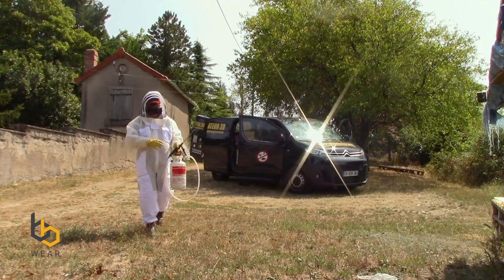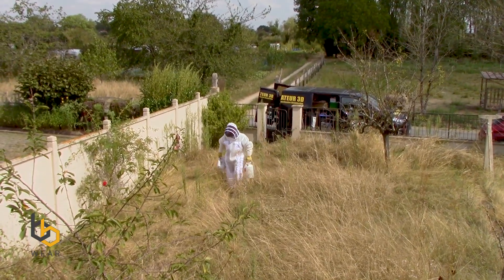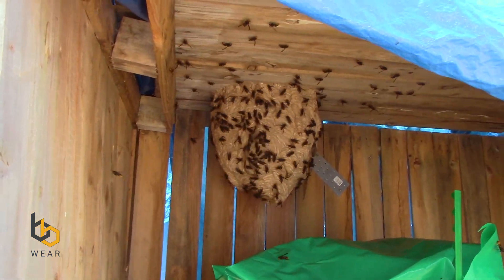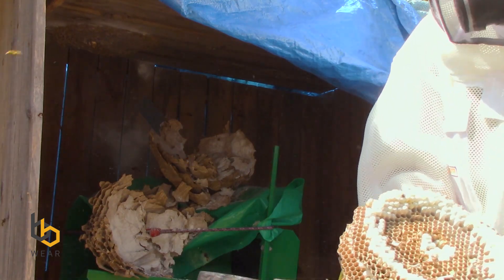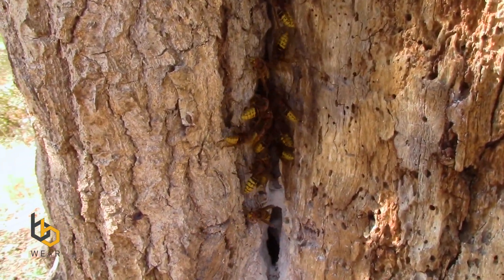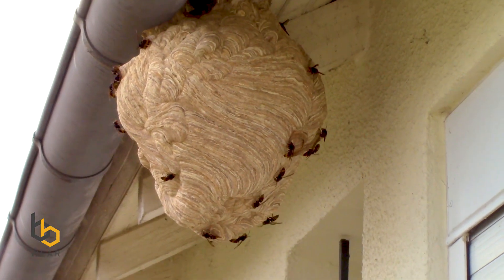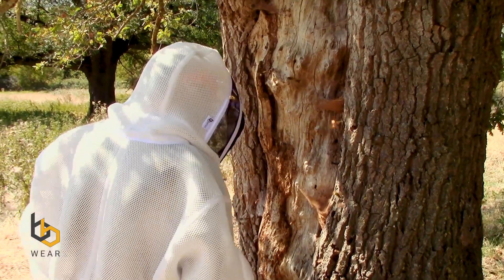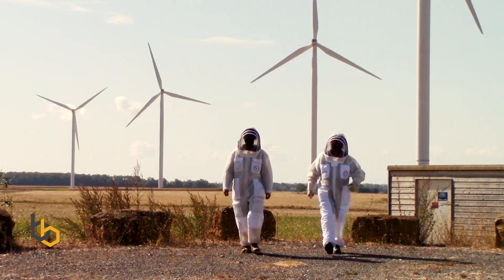BBwear - Interview with Applicateur3d - Asian Hornet Ultra Ventilated Bee Suit Test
We were invited to test our Ultra Bee Suit with Asian hornets in France by Robert Moon of Applicateur3d. He is a pest controller in the center of France who took us out on his jobs to see how the Ultra suits stands up. Nobody got stung (in the flesh!) during the making of this video!